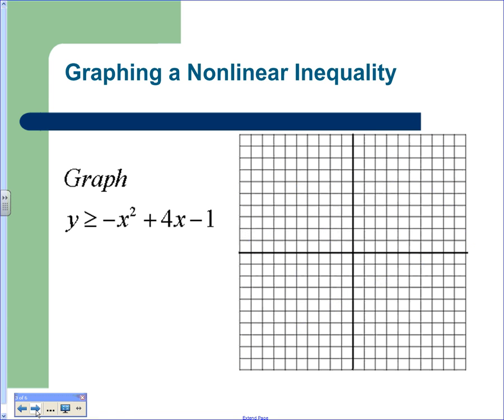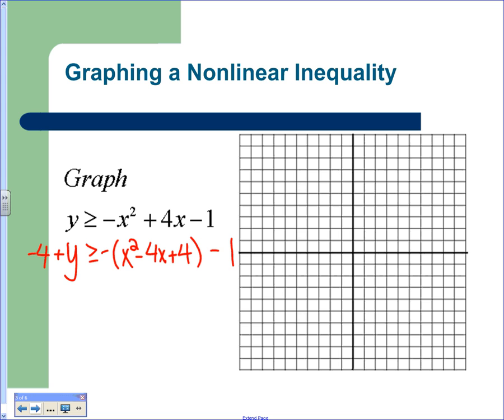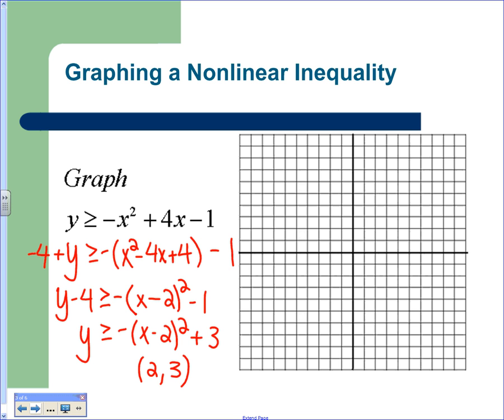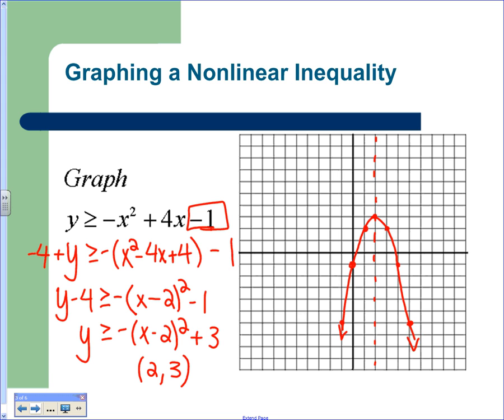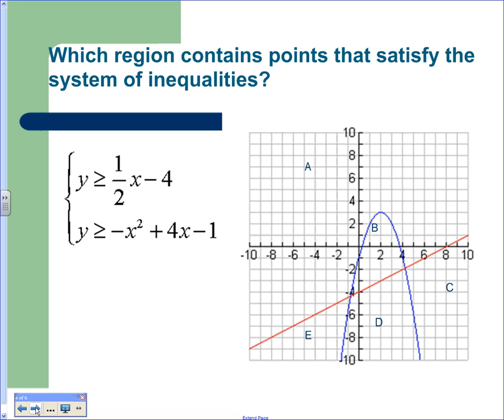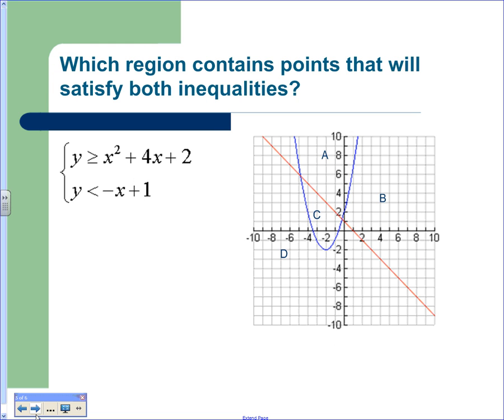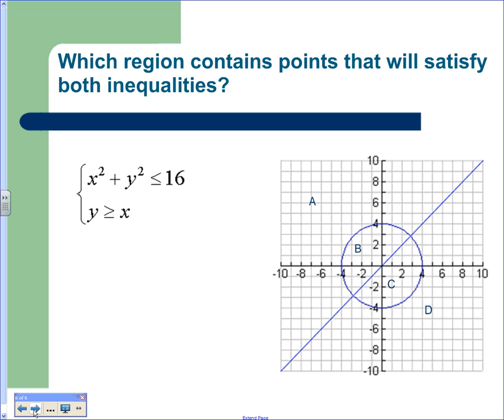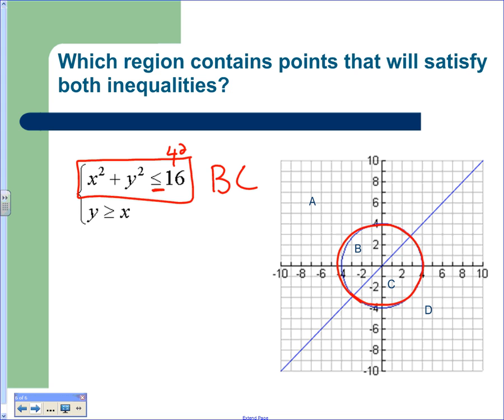Saxon Algebra II Lesson 114